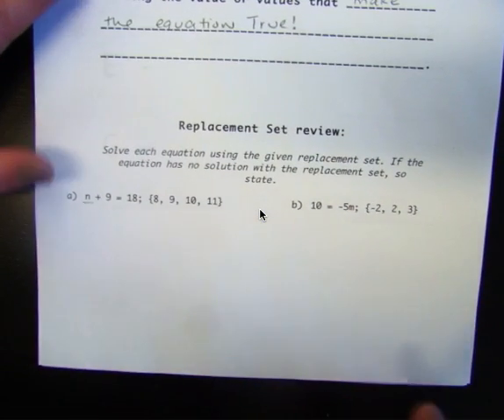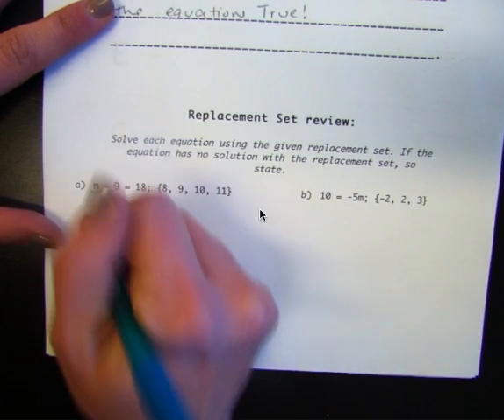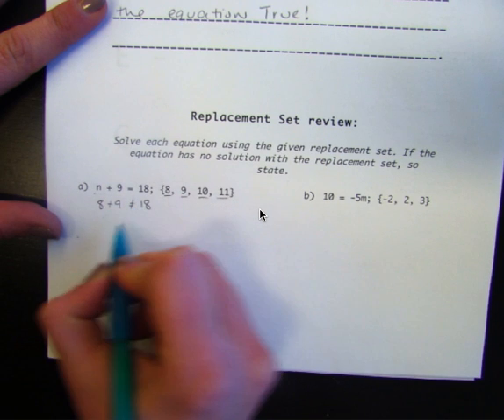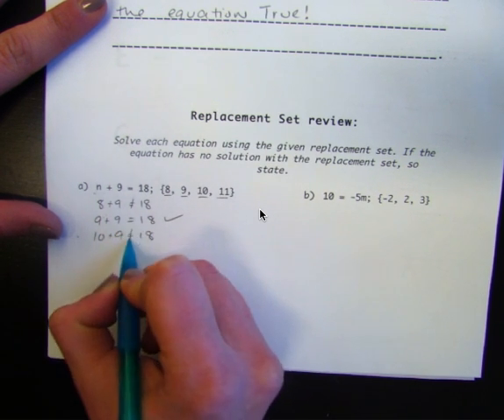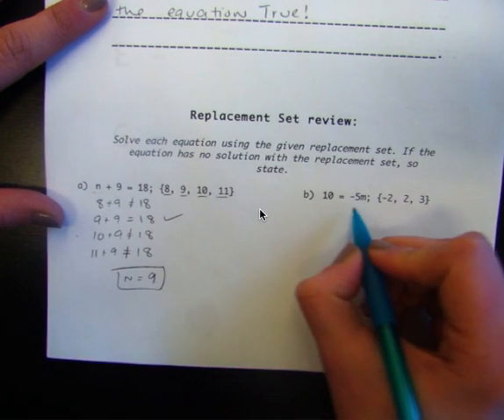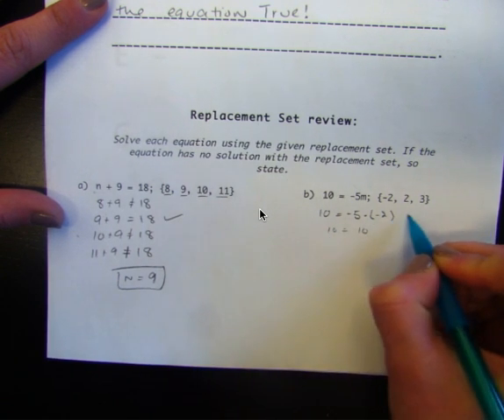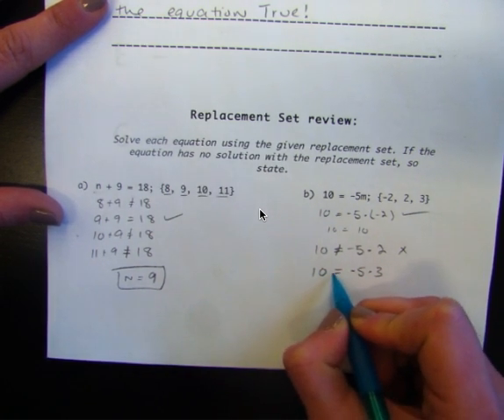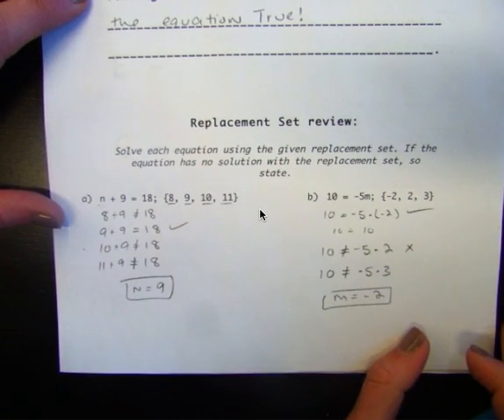Equation Introduction Notes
Learn the basics of solving an equation.